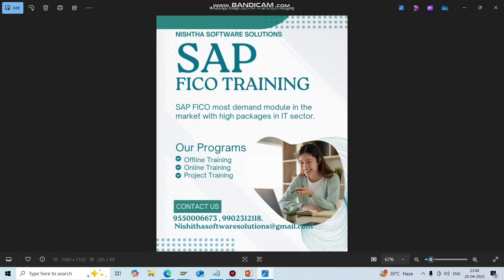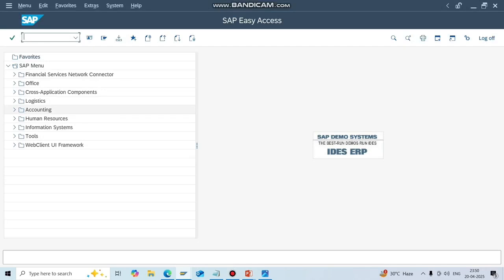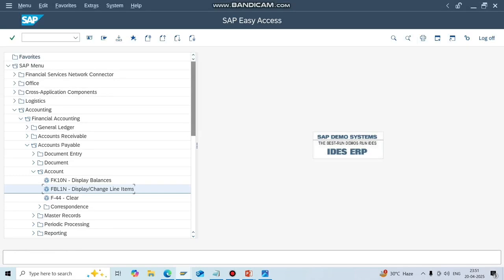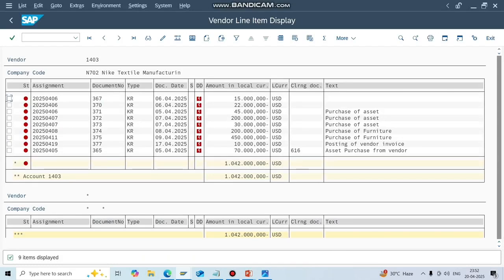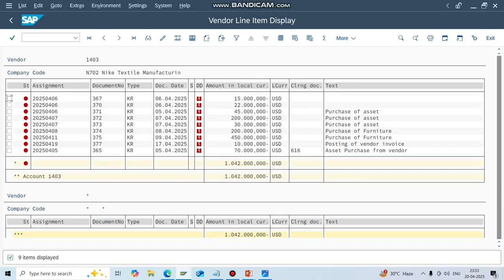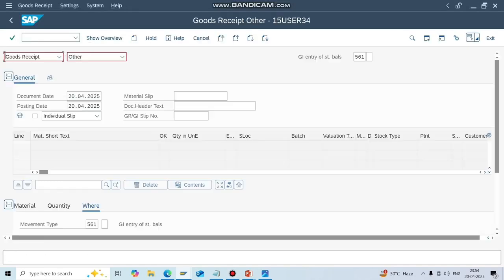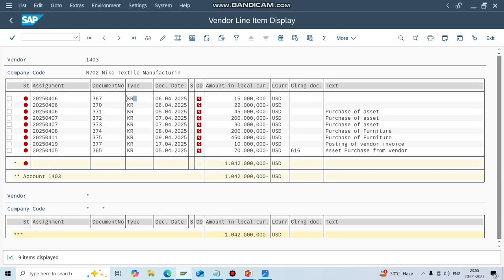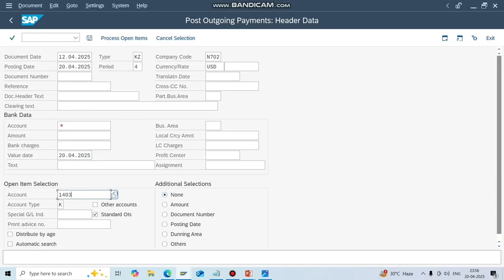Automatic Payment Program - Introduction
Significance of Automatic Payment program.
Now, I’m excited to announce the launch of my SAP FICO & S/4HANA Training Institute based in Hyderabad. Through this platform, I’ll be sharing valuable insights, practical knowledge, and expert guidance for anyone interested in learning SAP FICO and S/4HANA.

🔹 Training Offered:

Online Classes – For learners across India and abroad

Offline Classes – At our training center in Hyderabad

Address  : H.No. 7-1-621/10-302 ,Flat no - 202 , Sai Manor Apartments, Beside Umesh Chandra statue, Near SR Nagar Metro
Station , S.R.Nagar , Hyderabad - 500038.